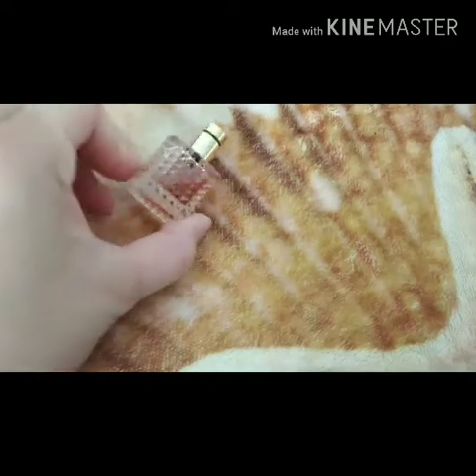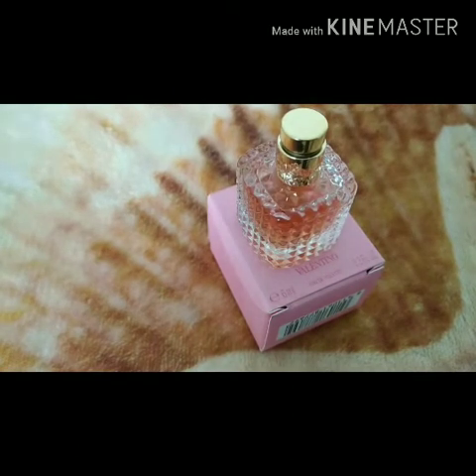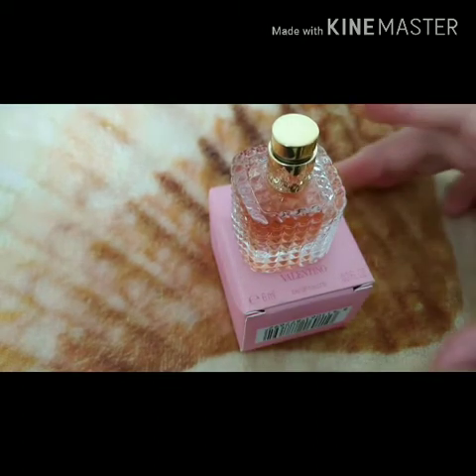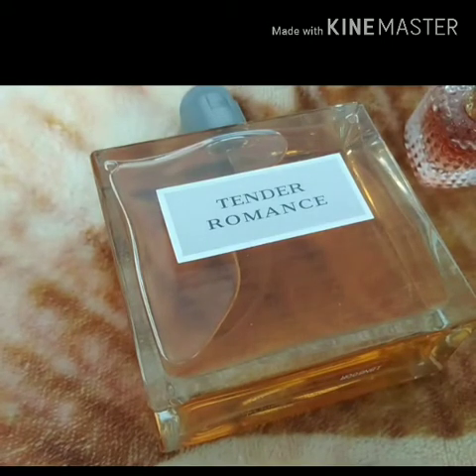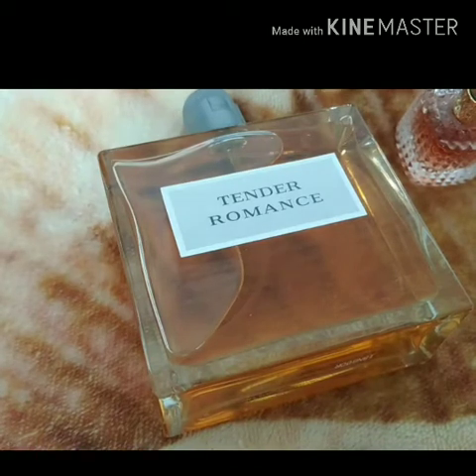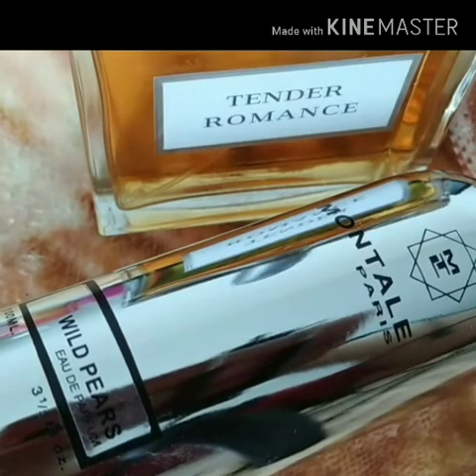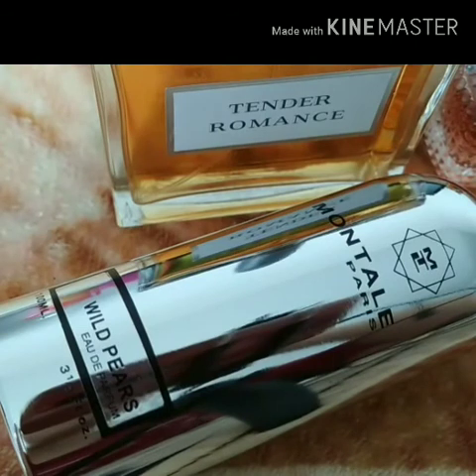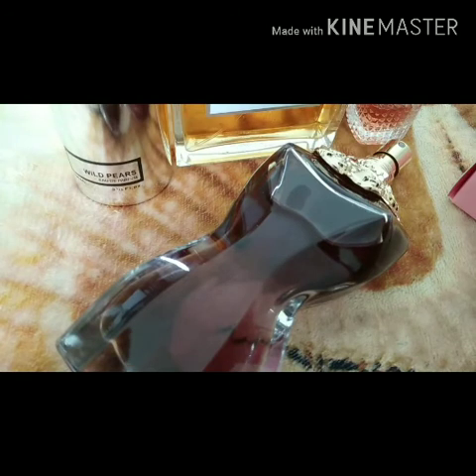Pear Perfumes in My Collection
Fragrances mentioned
5
4 TenderRomance Ralph Lauren
3
2 La Belle
1